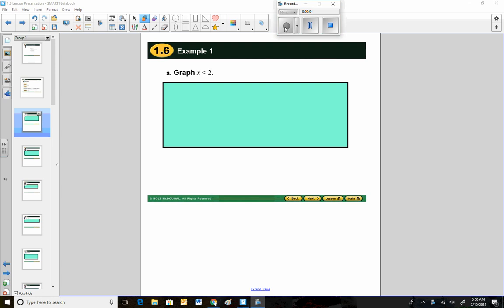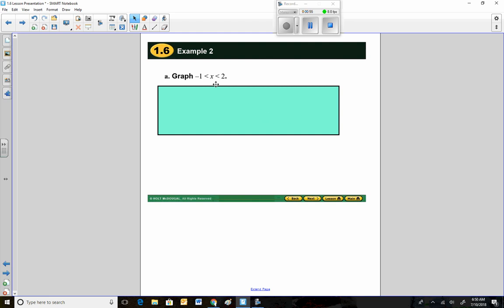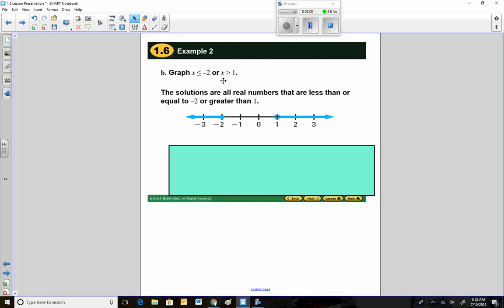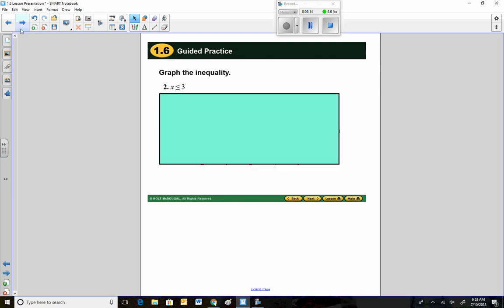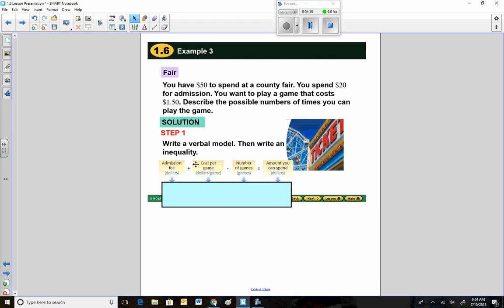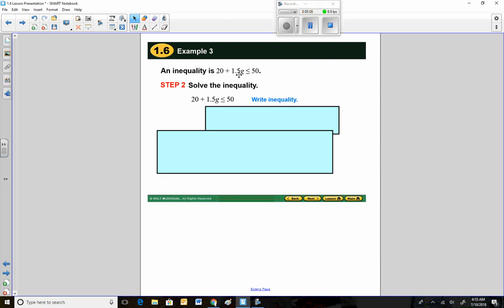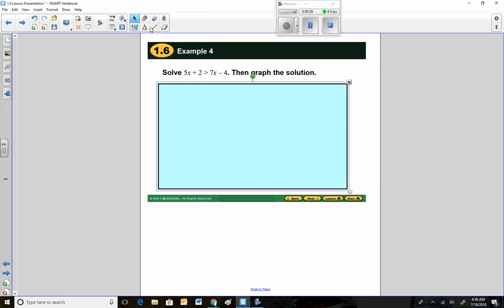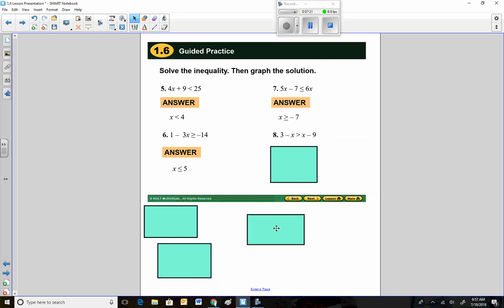MCR 1 6 Lesson Part A